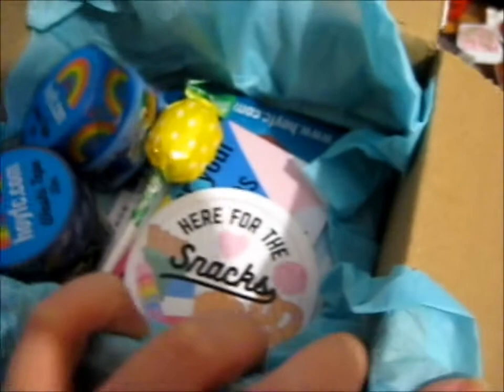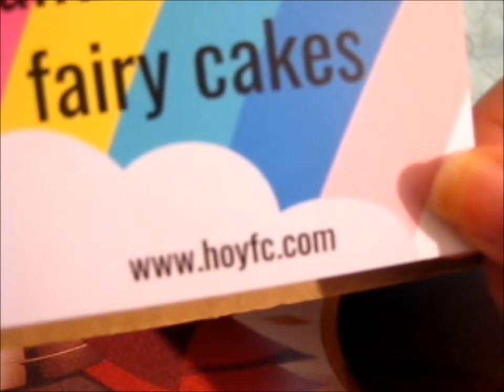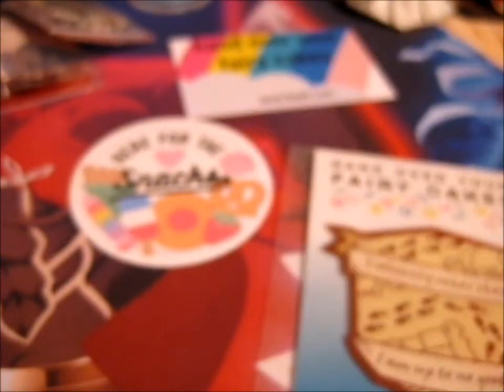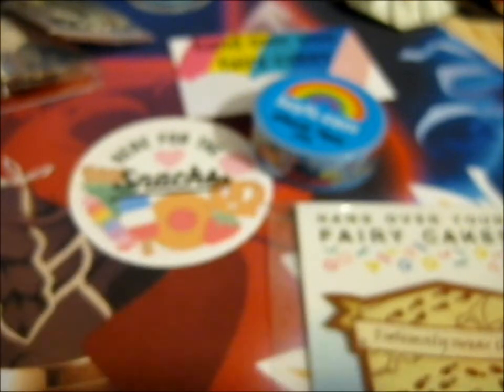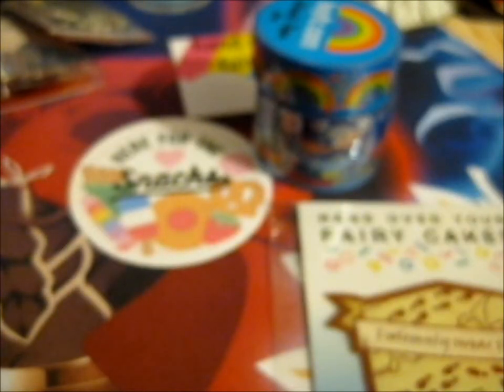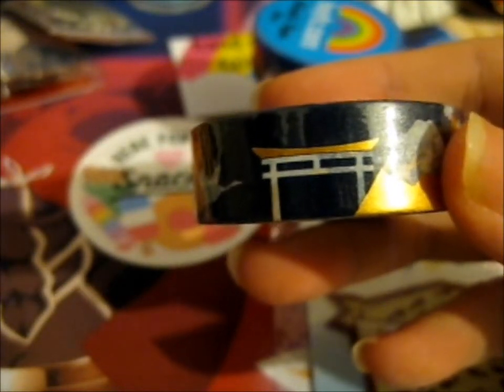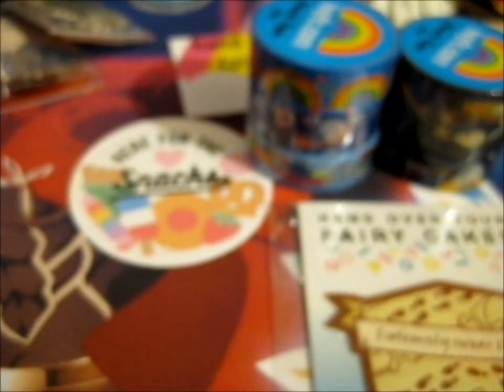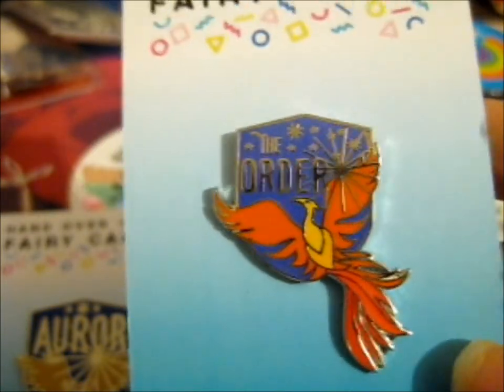HP Pins & Washi Tapes! ~ fairy_cakes_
Opening of: HP Pins & Washi Tapes! ~ fairy_cakes_